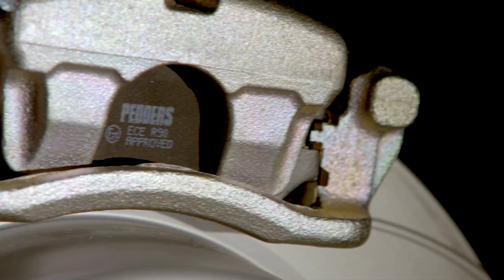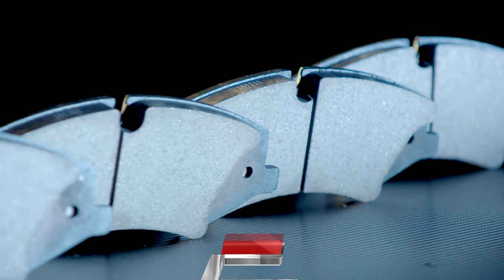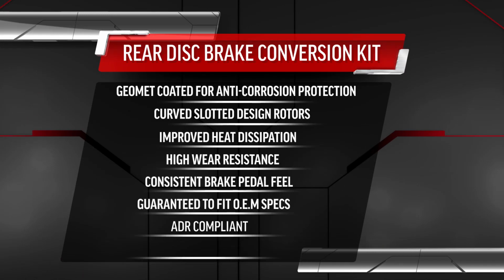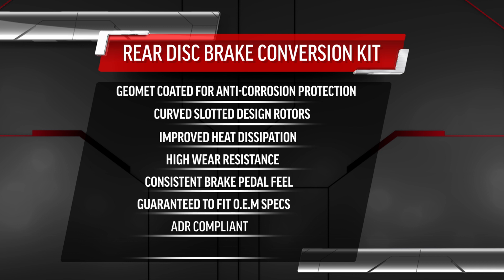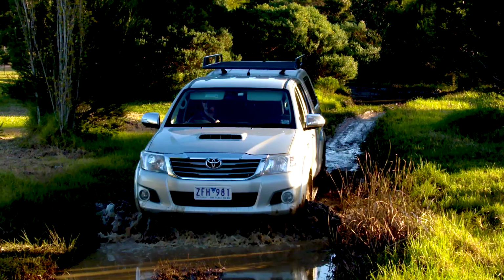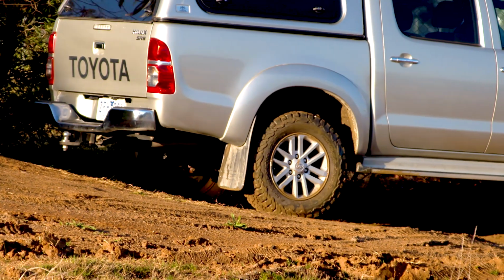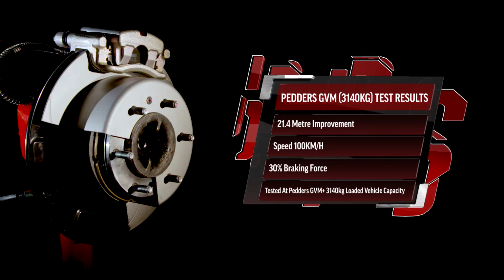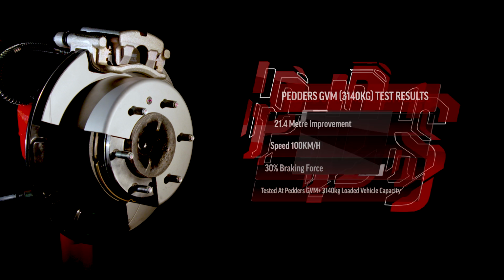Pedders TrakRyder Drum to Disc Conversion Kit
EPIC BRAKING PERFORMANCE WITH PEDDERS REAR DISC BRAKE CONVERSION KITS! Further details available in store and on our

For ute drivers and fleet owners, braking performance under load and excess weight can create a safety issue.

With Pedders Rear disc brake conversion kits the braking performance is simply epic! Independent testing proved an average of 32% improvement in braking efficiency under heavy GVM load*.

This upgrade braking kit is a must-have for all Ford Ranger, Toyota Hilux, and Isuzu D-Max ute owners. Available now at your local Pedders outlet. Trade inquiries welcome.

*Independent Australian engineering (including electronic stability control) test results proved that at 100kmh the TrakRyder rear disc braking system upgrade stopped on average 28.5m sooner than original equipment (On Toyota Hilux Gen 8 4WD model with Pedders GVM+ Load). An amazing result that enhances load carrying and towing performance.